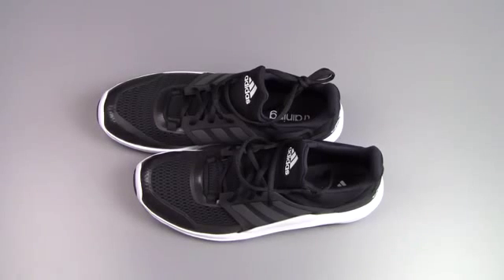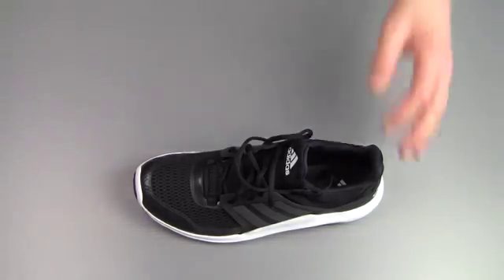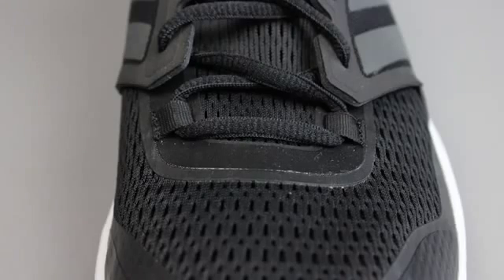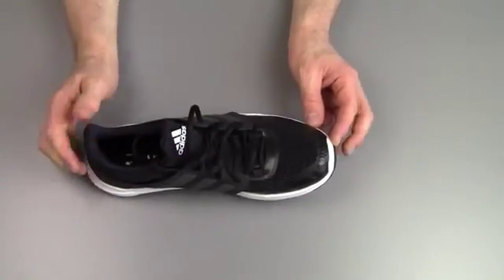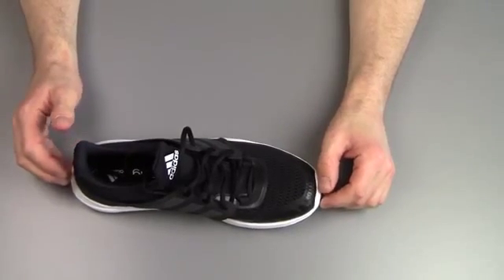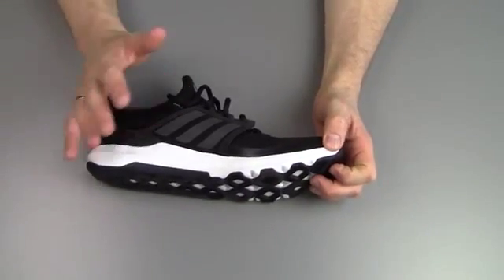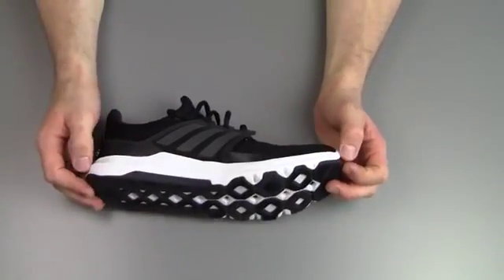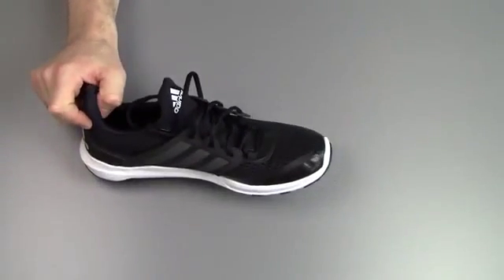Adidas Adipure 360.3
Review By:  Peter Doesburg
if you are looking for a shoe for the occasional sports activity you are going to be very happy with this. If you are looking for serious performance, look further